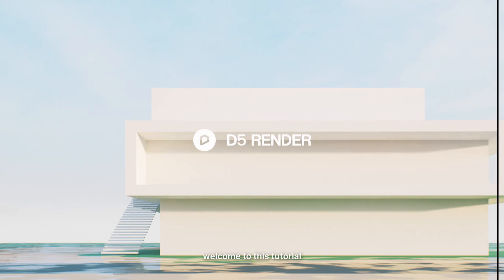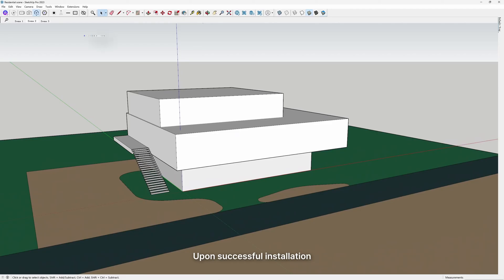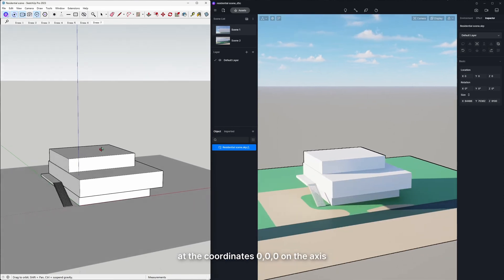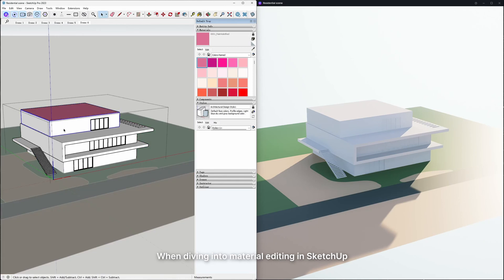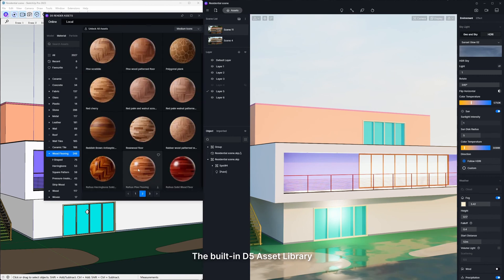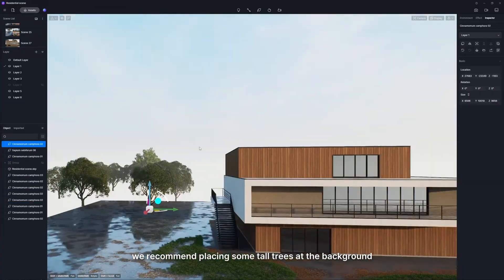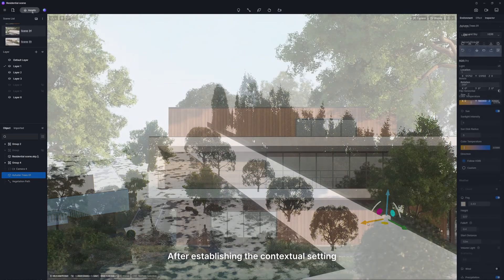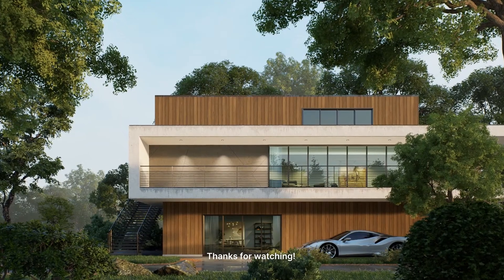How to Design, Render Faster for SketchUp Than Ever Before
Real-time rendering for SketchUp is made easier with the live sync plugin of D5 Render for SketchUp. See your design brought to life on the fly.

ASUS TUF GAMING GeForce RTX 4080 OC | 16GB GDDR6X
Link Pembelian

ASUS ROG STRIX G18 Intel® Core™ i7-13650HX / NVIDIA® GeForce RTX™ 4050
Link Pembelian

ASUS ROG Strix G17 G713RC-R735B7G-O - Eclipse Gray [AMD Ryzen™ 7 6800H / NVIDIA® GeForce RTX™ 3050 / 16GB / 512GB / 17.3inch / WIN11 / OHS]

Asus Rog Strix Scar 15 G533ZM Intel i9-12900H 32Gb Ddr5 2Tb Ssd Rtx3060-6Gb 15,6 Fhd 300Hz Rgb Win11Home

DELL ALIENWARE M16 R1 INTEL I7 13700HX 32GB 1TB SSD RTX4070-8GB 16.0 QHD+ 165HZ RGB WIN11PRO DARK METALLIC MOON
Link Pembelian :